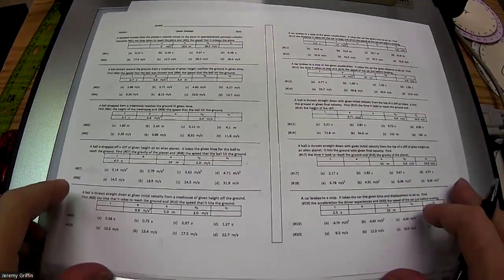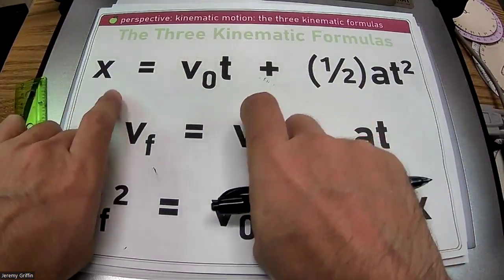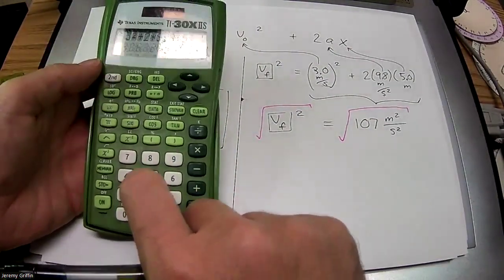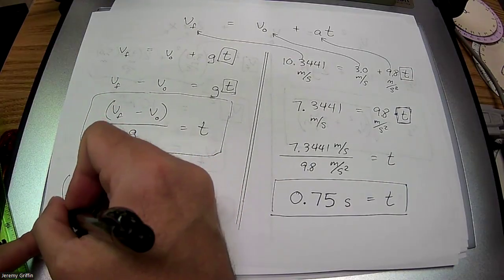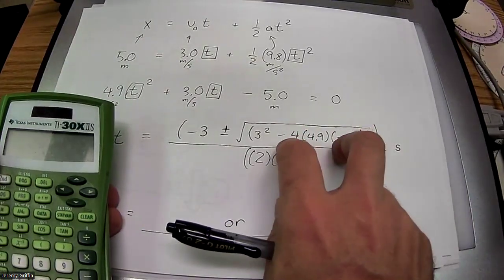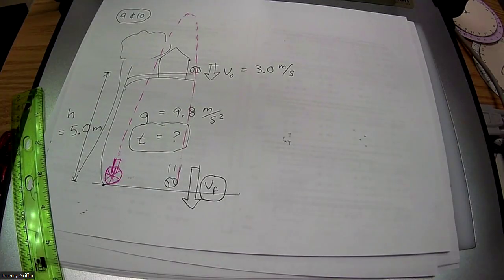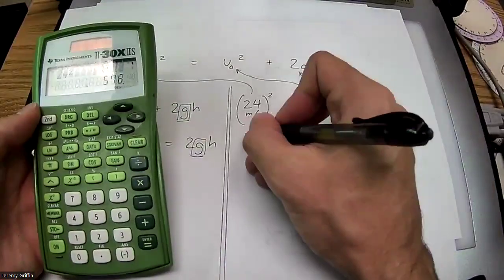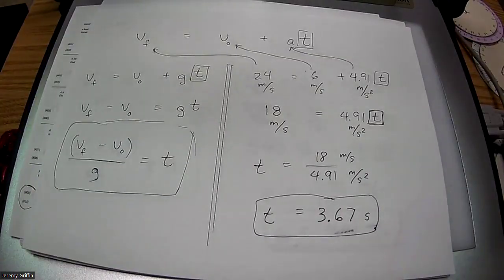2024 0830 - Physics Day 15 - Linear Motion Puzzles